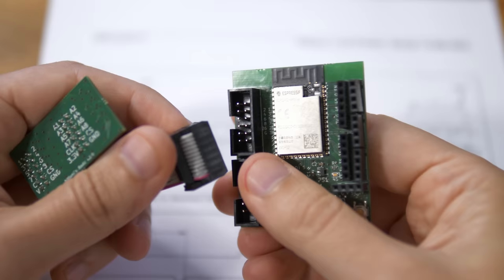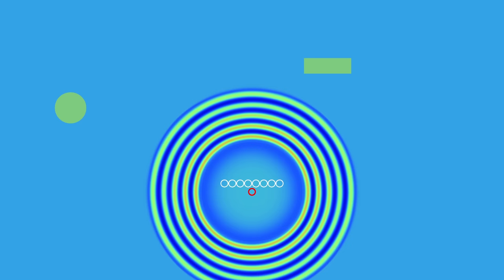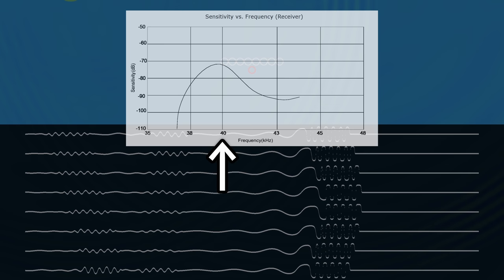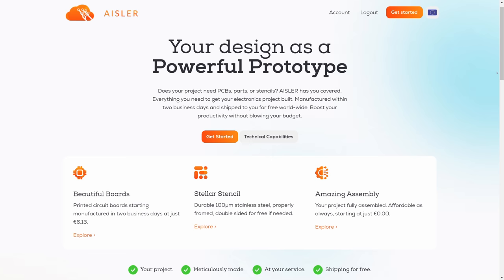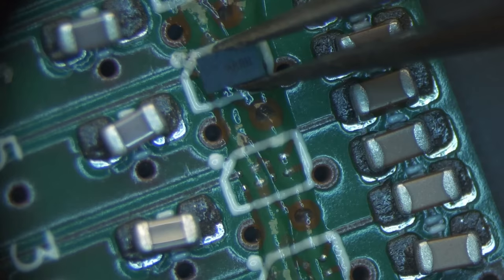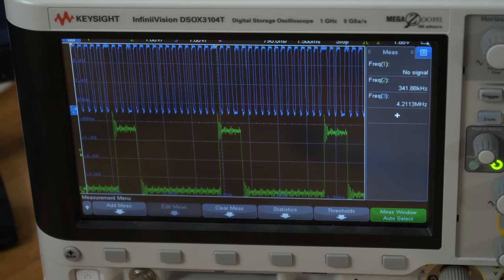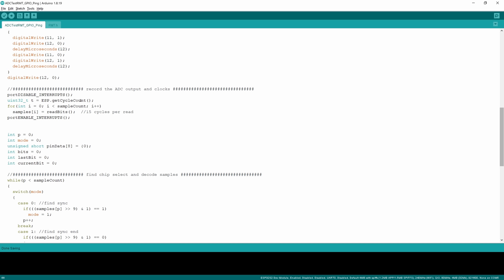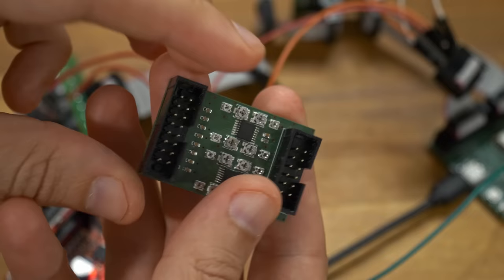DIY Sonar Scanner Ep. 2 (STEM, RMT tricks)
In this part I reversed the working principle of my DIY sonar scanner the phased arrays are now receivers. I show how that works and what electronics I designed to tackle the challenge. You liked STEM and here is another bit of that for you. Please enjoy and share with a friend!

They manufacture locally and are still competitive!

Browser based simulator (janky and only UHD but ship it!)

0:00 Intro
0:12 Recap & motivation
0:51 Sound simulation
2:34 ADC Design
3:11 Aisler PCB assembly
4:09 BGA montage
4:42 ADC serial interface
5:07 Coding challenge
5:59 RMT tricks
7:03 Final tests